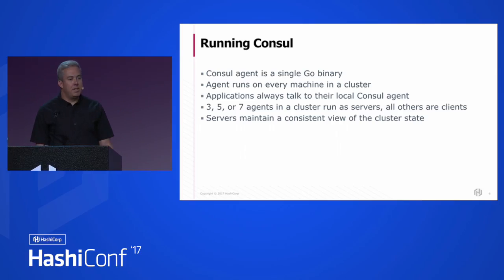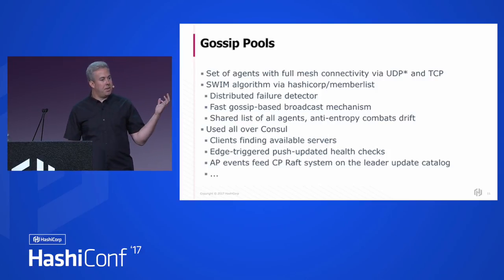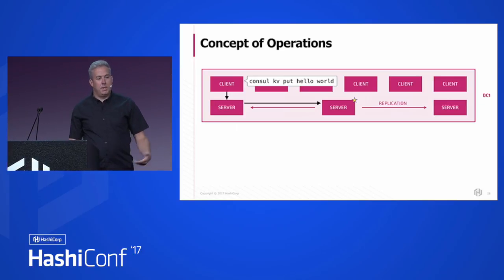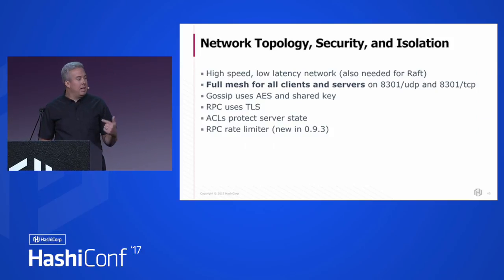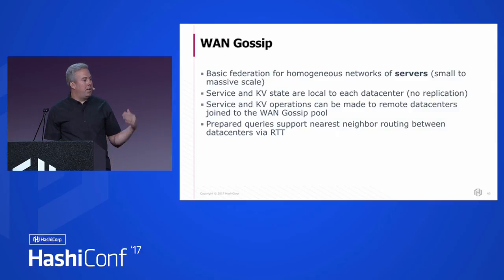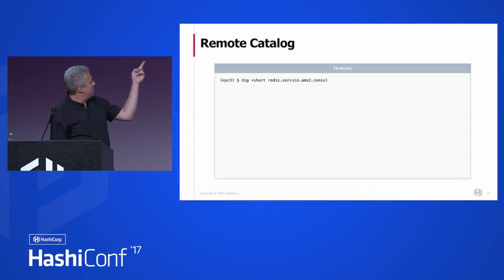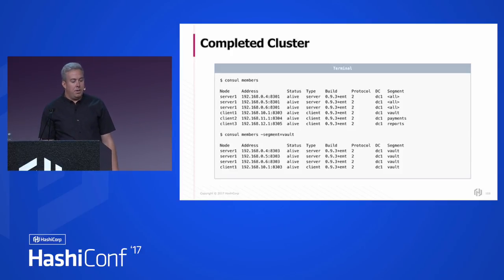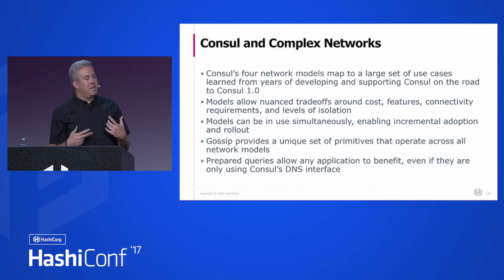Consul and Complex Networks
James Phillips, Consul Lead at HashiCorp

A systematic overview of Consul's different network models, how they work, what kind of use cases they serve, and how prepared queries can help provide glue to keep service discovery simple across all.

For information about our Consul 1.0 release, read our latest blog post.